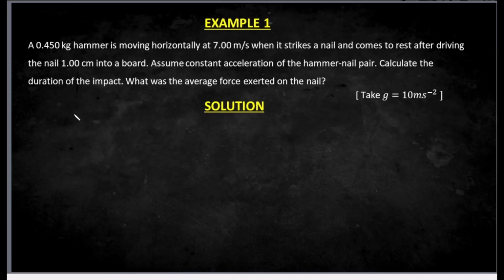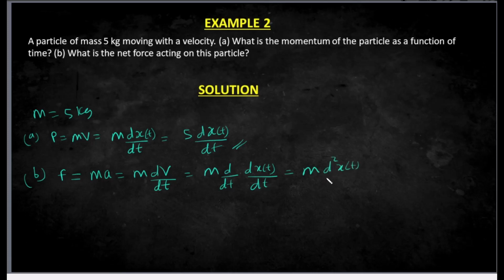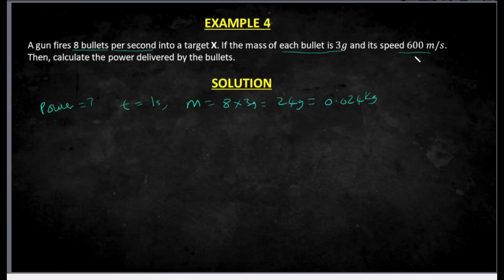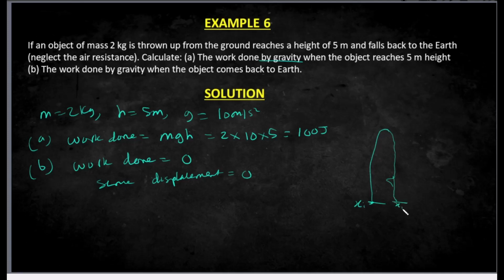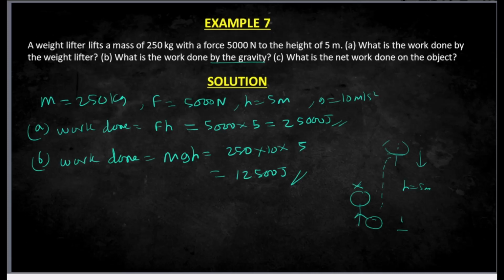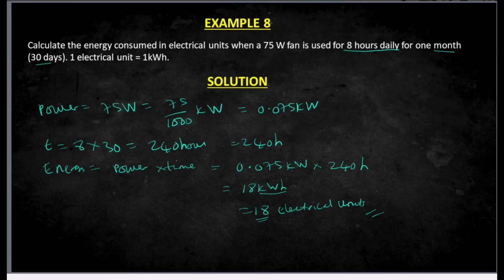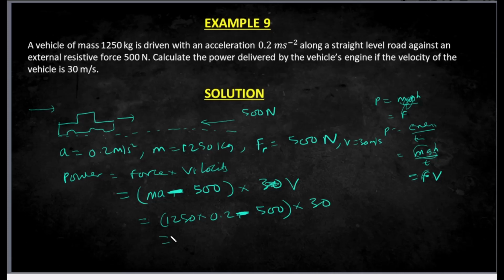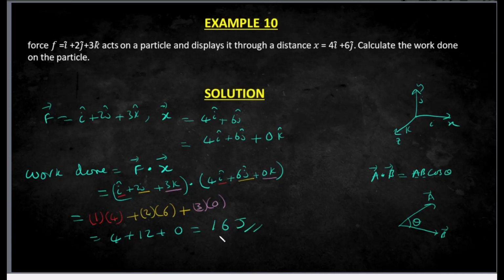[Work, Energy and Power] - Over 10 Solved Problems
In this video you will learn how to solved problems in Force, impulse, momentum, work, energy and Power